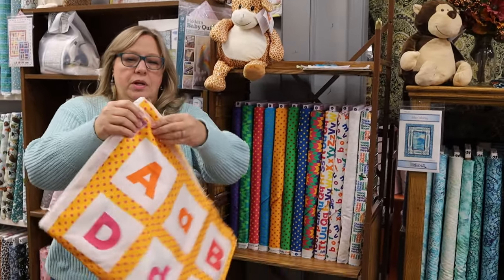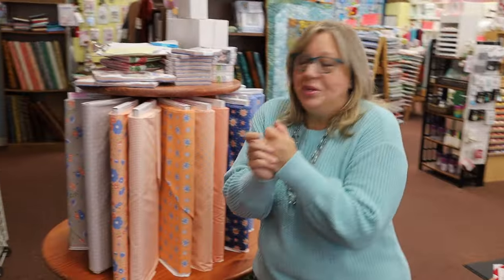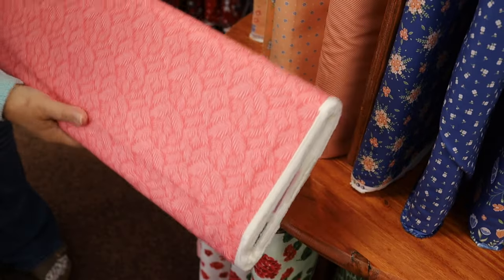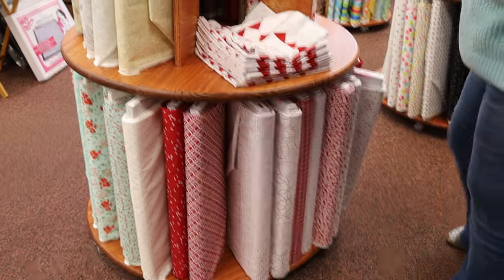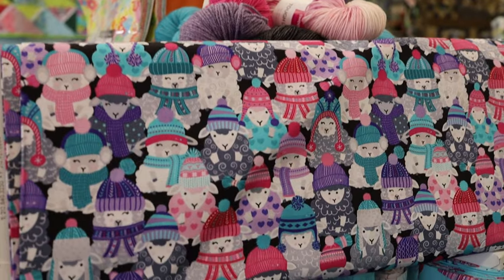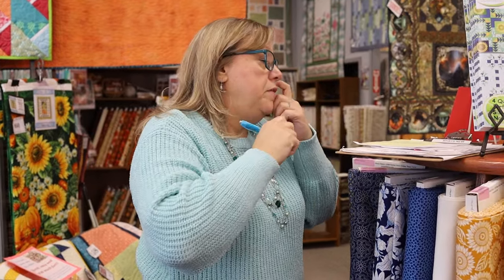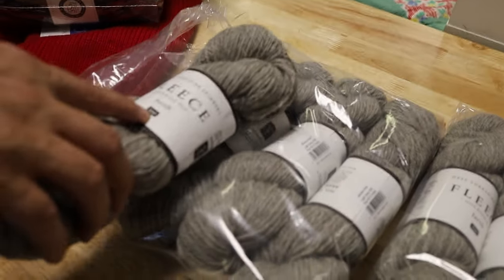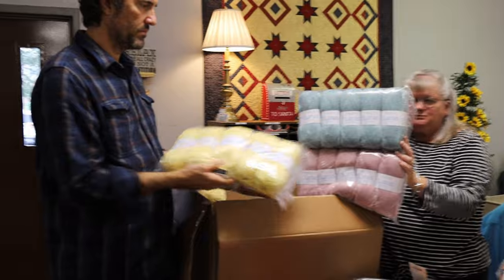What's New #82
Quilting fabric and supplies.  Fleece Yarn by West Yorkshire Spinners.